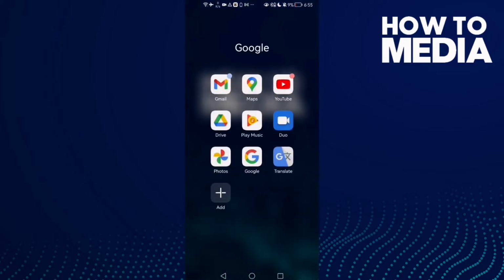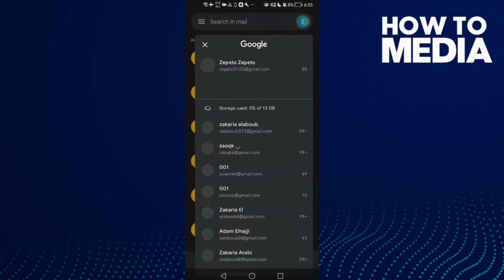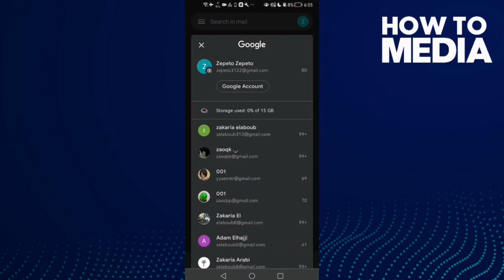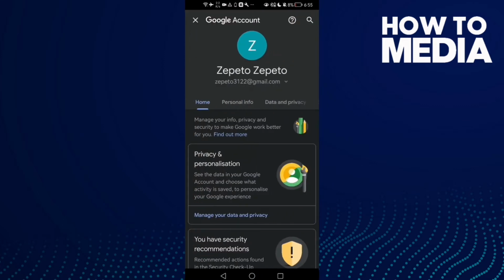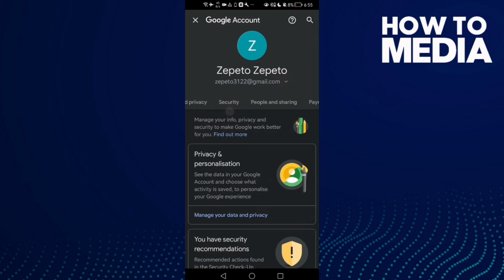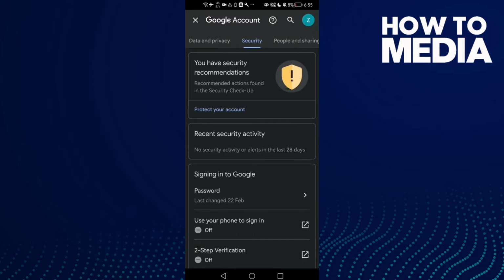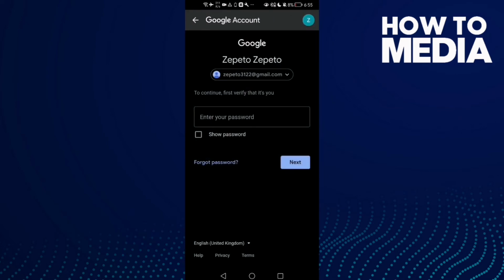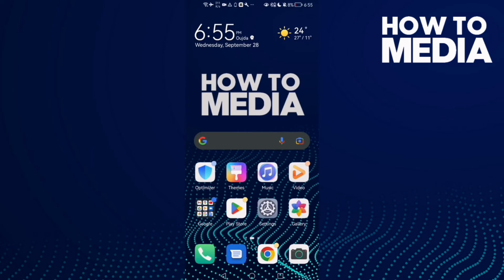How to Find Gmail Password Settings on Android Phone 2022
in this video we discuss :